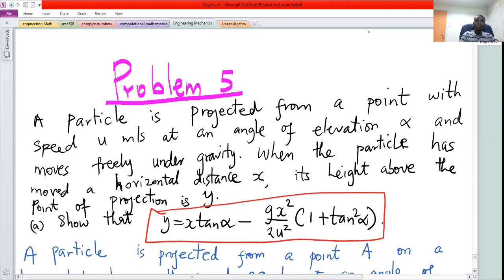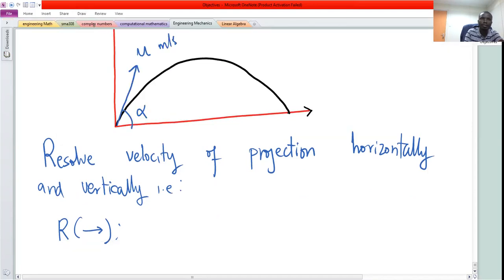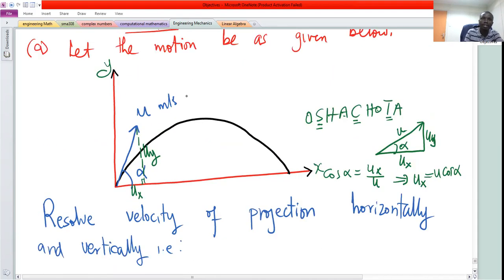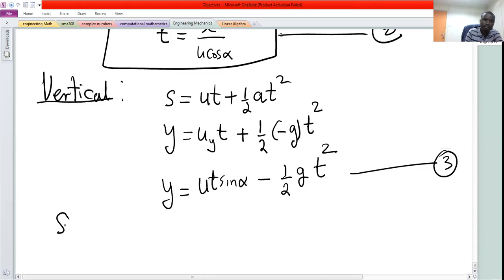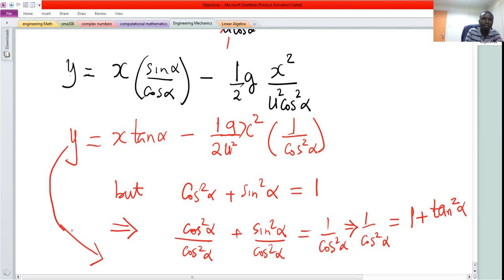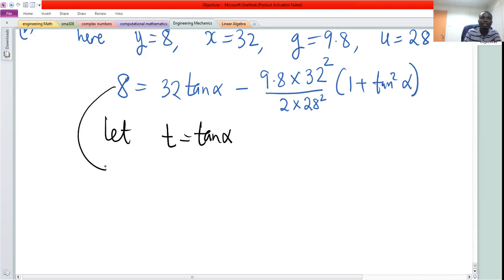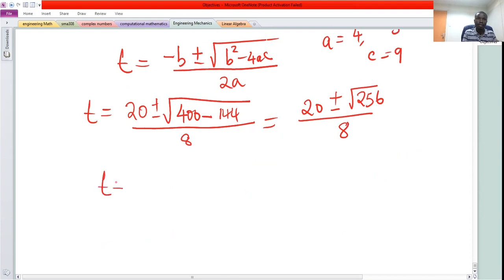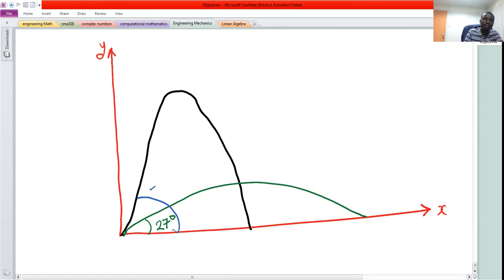Kinematics of a Particle Moving in a Straight Line Problem 5